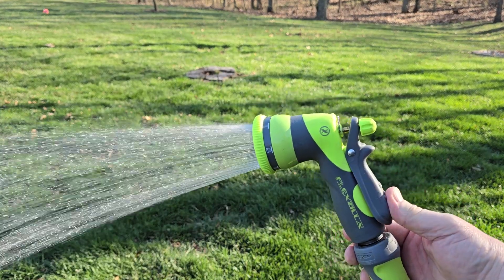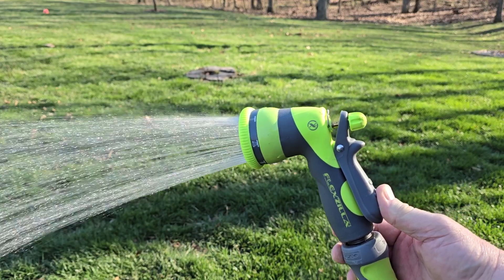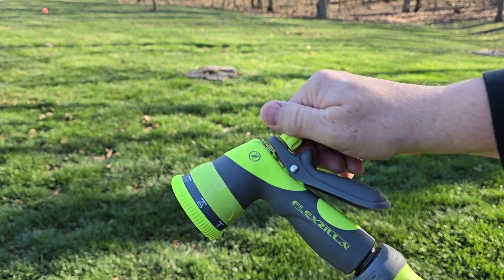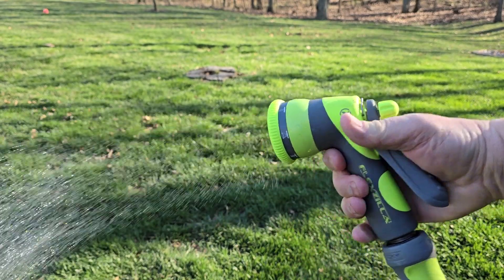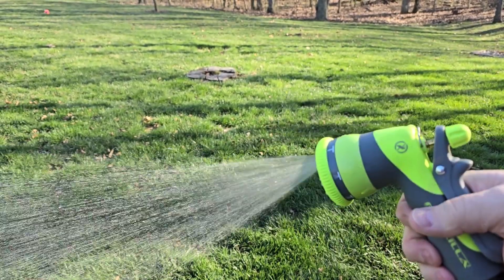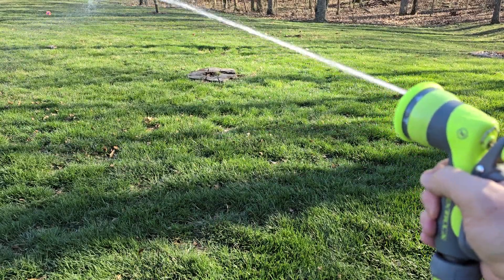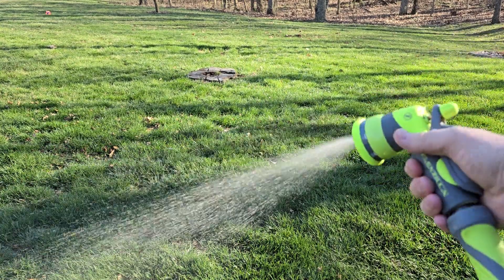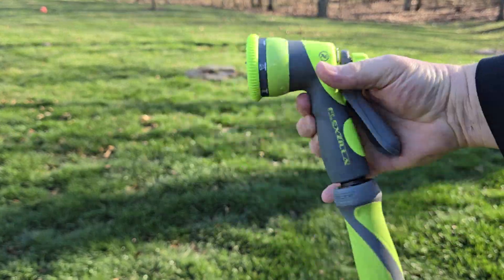Flexzilla Heavy Duty 7-Pattern Hose Nozzle REVIEW A Summer Must Have!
Flexzilla Garden Hose Nozzle - Heavy Duty 7-Pattern Adjustable Pistol, NFZG67-E, ZillaGreen™ (paid link) walmartpartner Demonstration of 7 patterns of water.